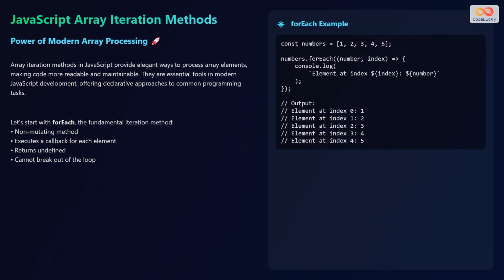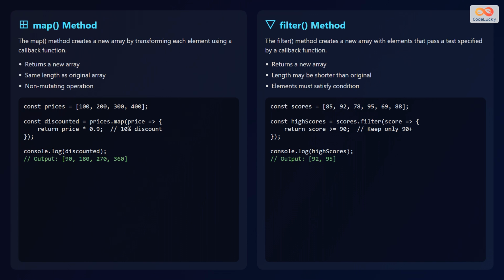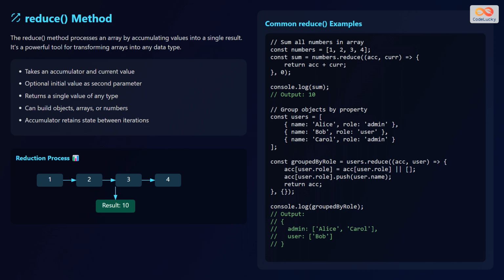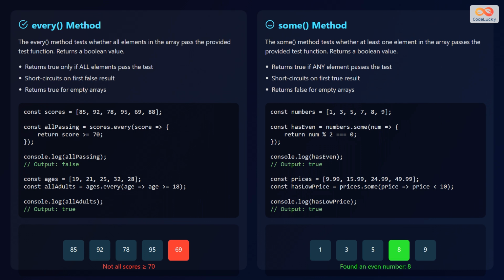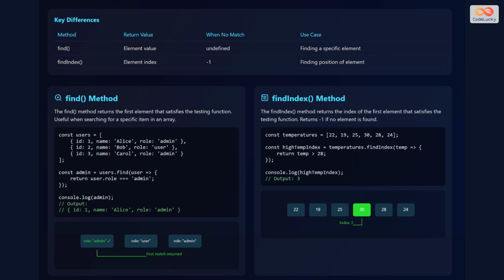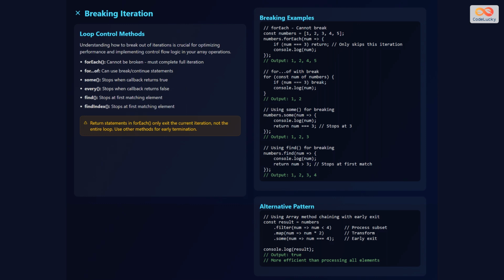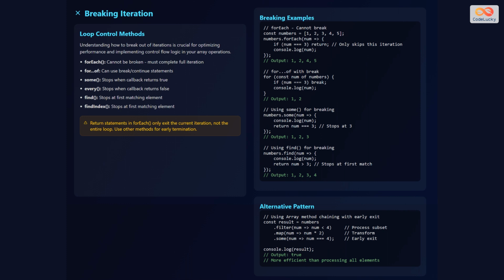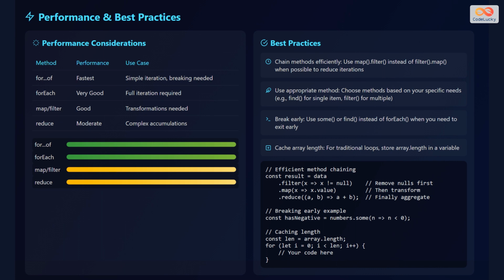Master JavaScript Array Iteration: forEach, map, filter, reduce & More!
🚀 Dive into the world of JavaScript array iteration with this comprehensive guide! Learn how to effectively use methods like `forEach`, `map`, `filter`, `reduce`, `every`, `some`, `find`, and `findIndex` to process your arrays like a pro.

We'll break down each method with clear explanations and practical examples, making even complex concepts easy to grasp.  You'll discover how to transform data, filter elements, accumulate values, and efficiently iterate over your arrays with iterator methods such as keys, values and entries.

Understand the key differences between these methods and when to use each one for optimal performance. We'll also cover crucial topics such as breaking out of loops, handling early termination, and performance best practices to help you write cleaner, faster, and more maintainable JavaScript code. Start your journey to mastering array iteration today!

Chapters:
00:00 - JavaScript Array Iteration Methods
00:37 - map and filter Methods
01:19 - reduce Method Deep Dive
01:58 - every and some Methods
02:40 - find and findIndex Methods
03:22 - Array Iterator Methods
04:05 - Breaking Iteration and Loop Control
05:02 - Performance Considerations and Best Practices